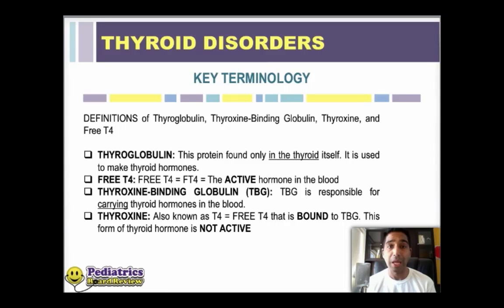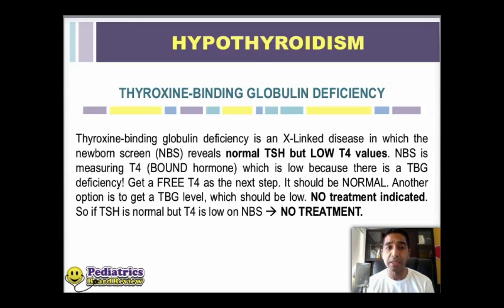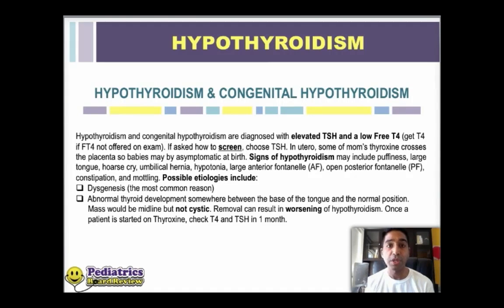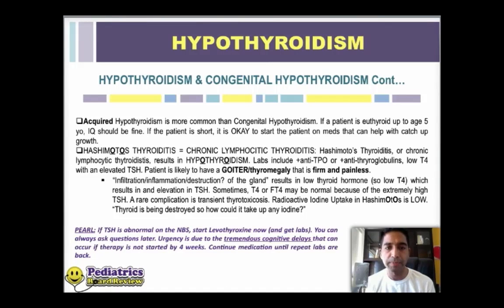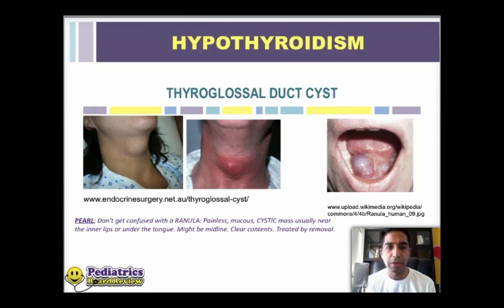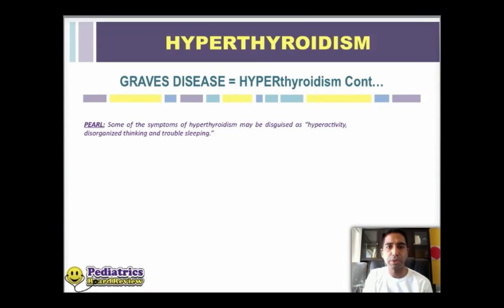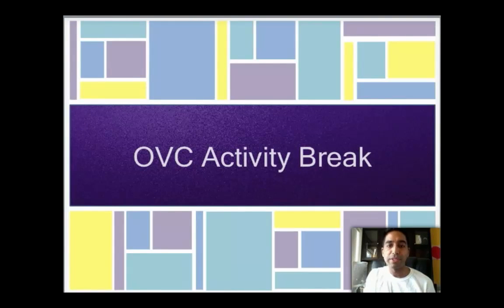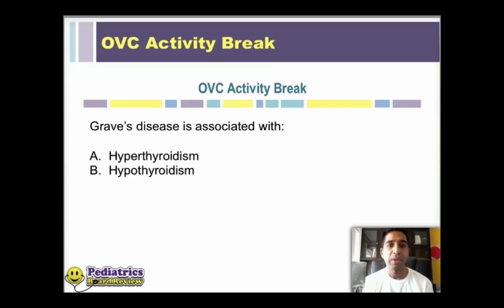Hypothyroidism vs Hyperthyroidism, Graves Disease vs Hashimoto's, and the Thyroid Panel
This PBR video covers Hypothyroidism vs Hyperthyroidism, the difference between Graves Disease vs Hashimotos disease, and discussion about the Thyroid Panel.

This is just a sample of what the Pediatrics Board Review Online Video Course (aka DVD Course) has to offer. If you enjoyed this video, you'll quickly and efficiently learn so much more from our other 30 FREE videos which can be found